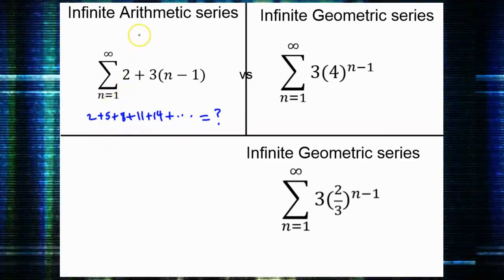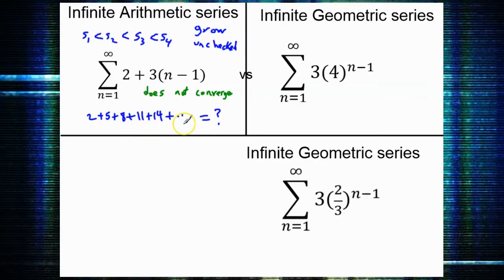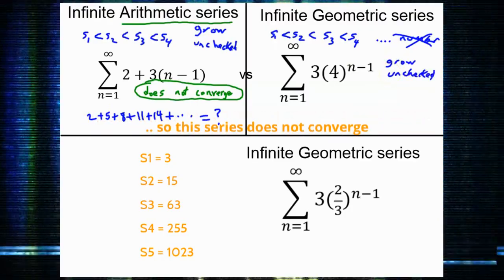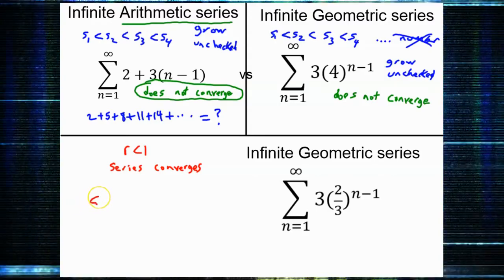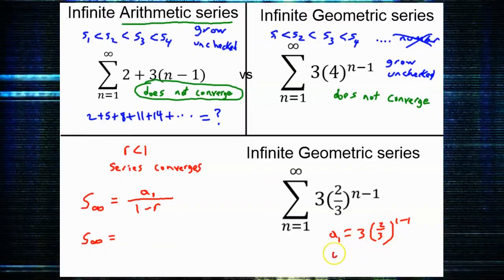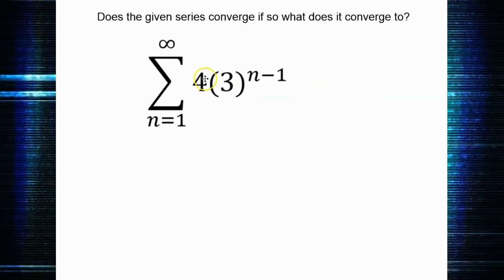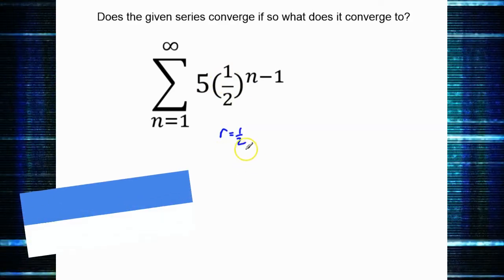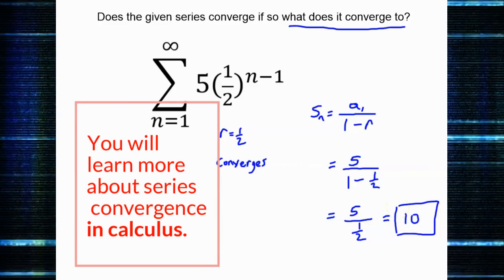How can you tell if a series converges?